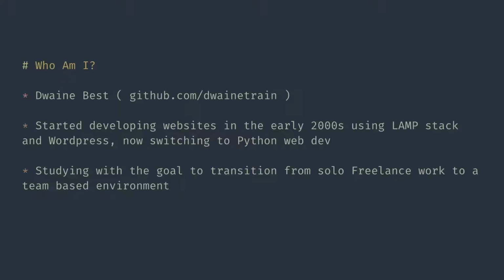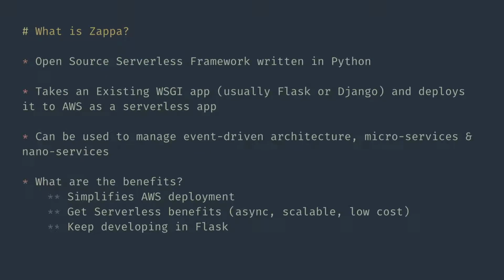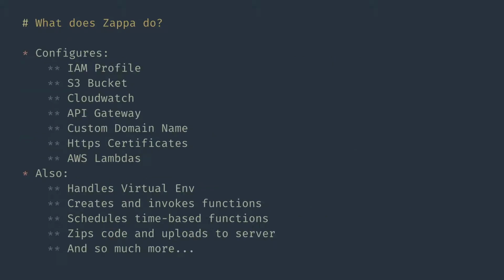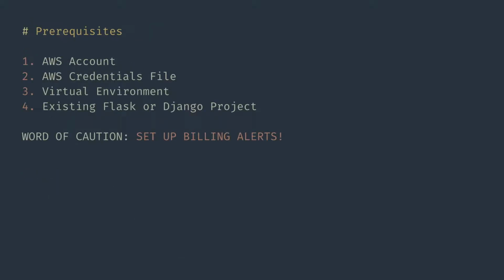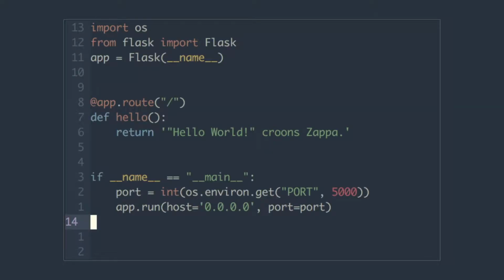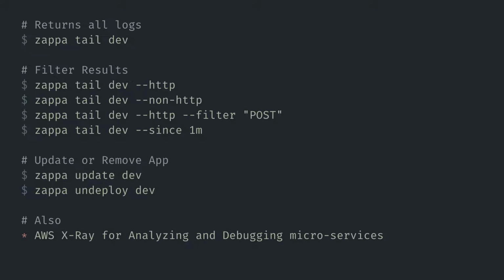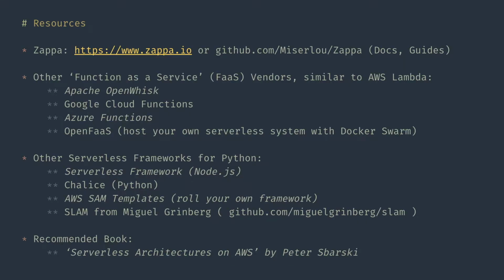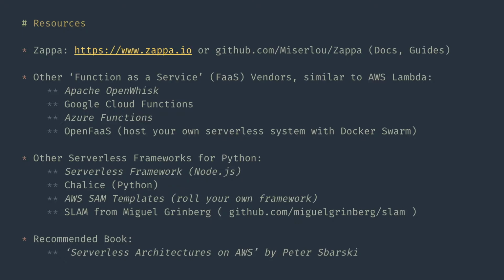Zappa serverless with Flask - Dwaine Best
Dwaine Best gave this intro to the Zappa serverless Framework with Flask at San Diego Python on June 28, 2018